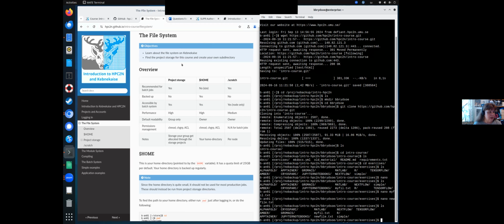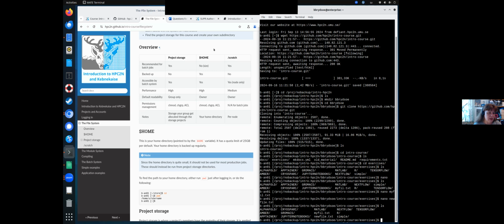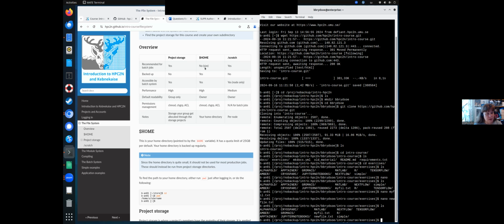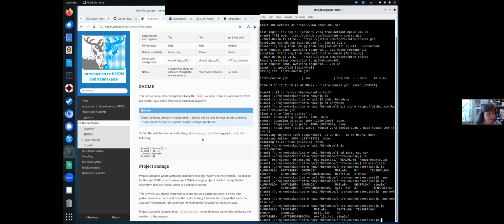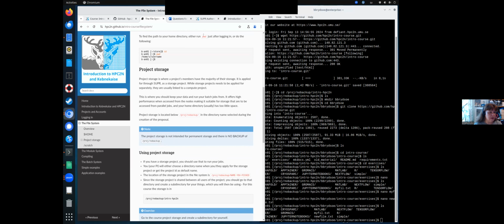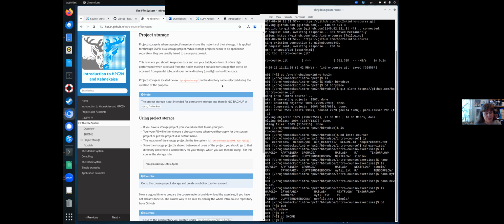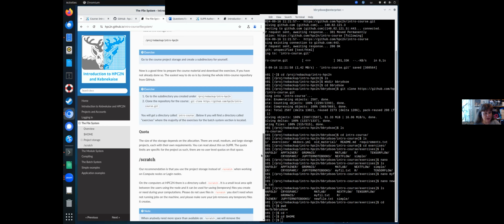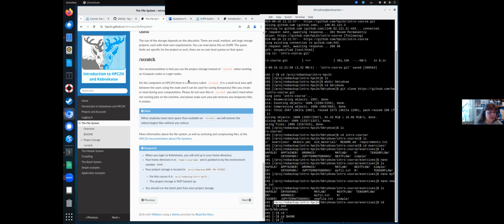Lecture 4: the Filesystem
Fourth lecture of the "Introduction to Kebnekaise" course which was given on 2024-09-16 by HPC2N.

This presentation is about the filesystem on Kebnekaise.